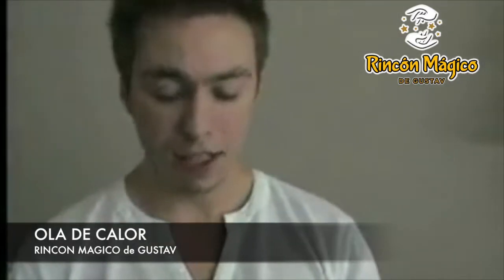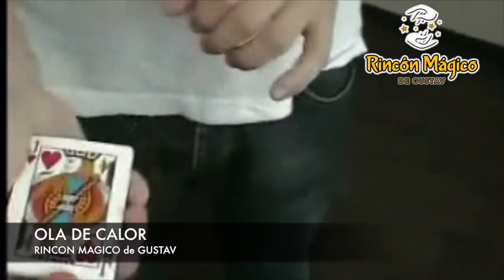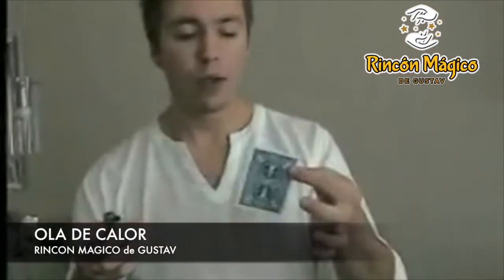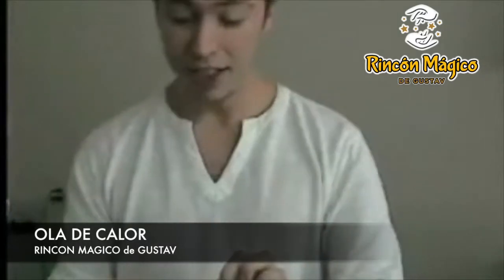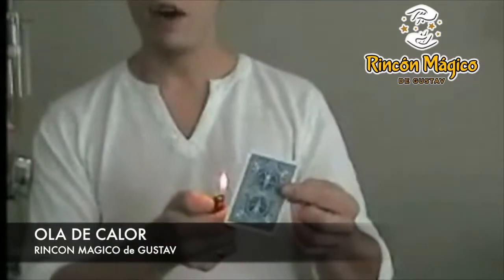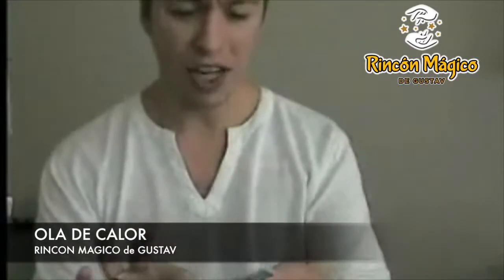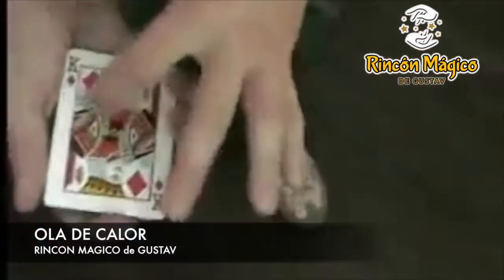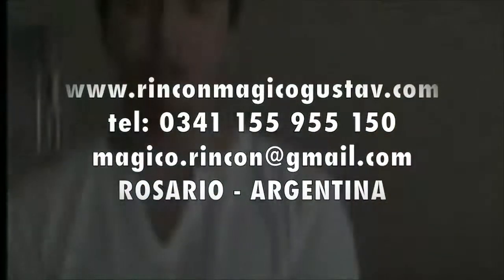OLA DE CALOR (RINCON MAGICO de GUSTAV)